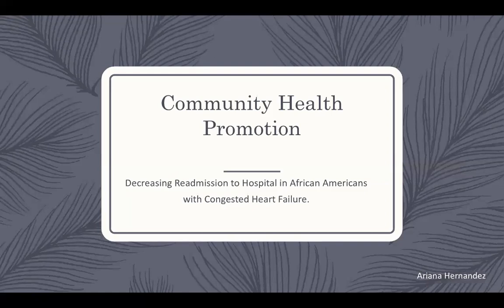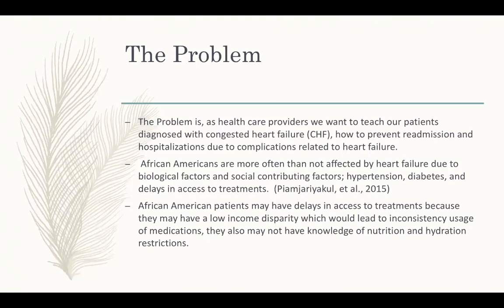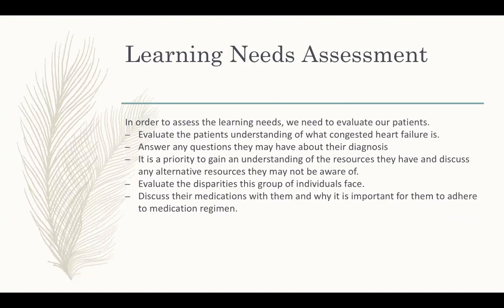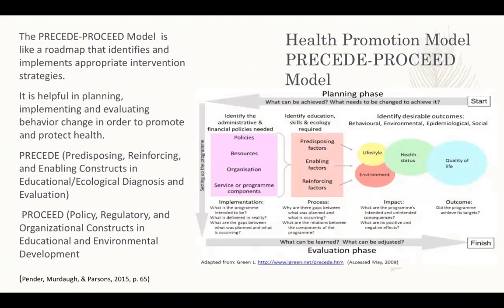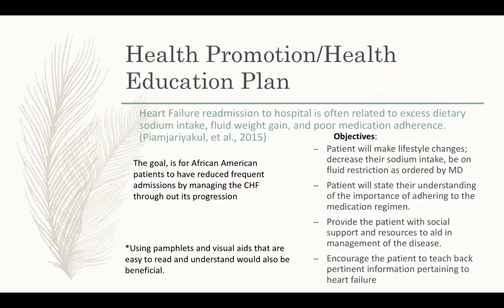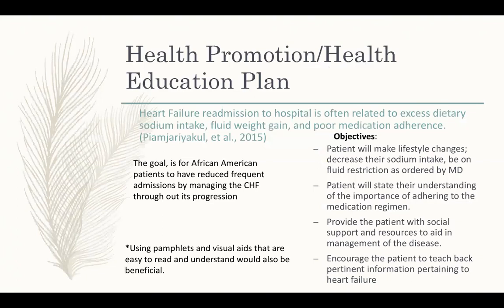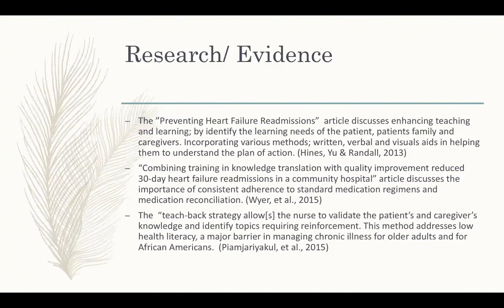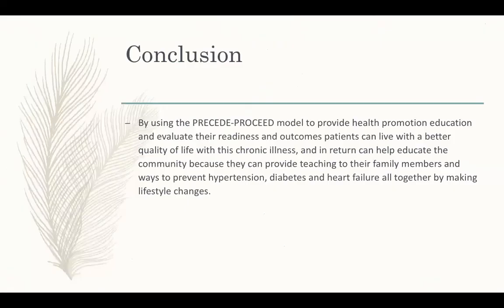Community Health Promotion PPT